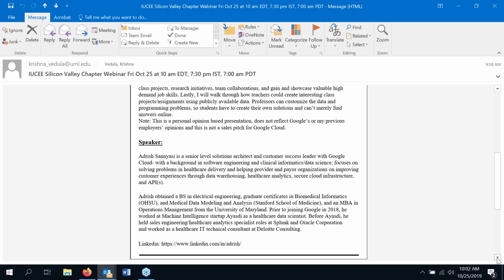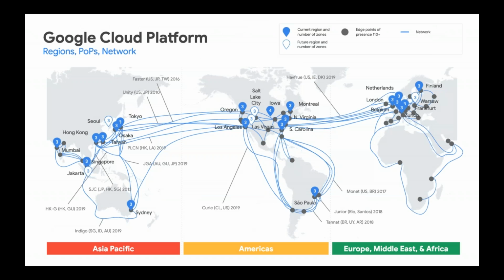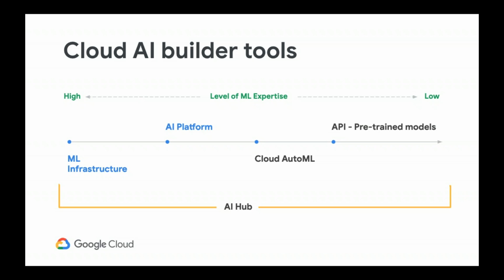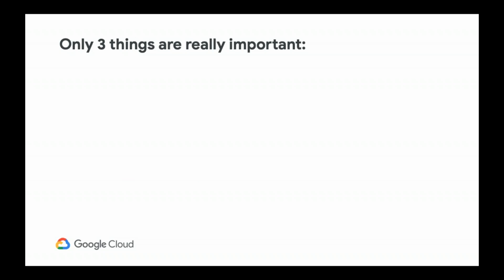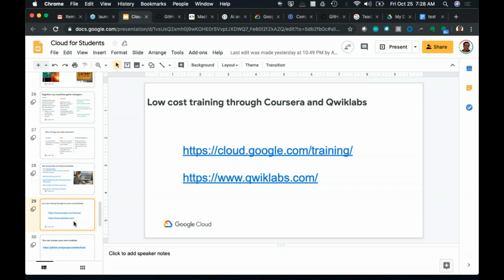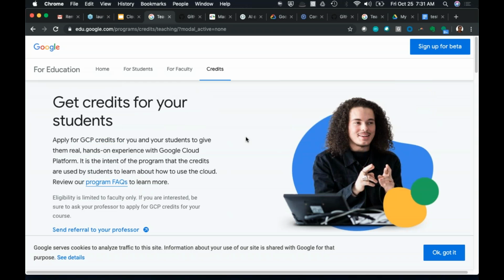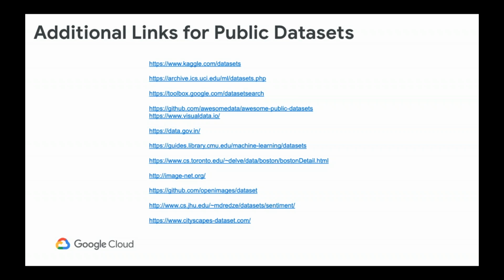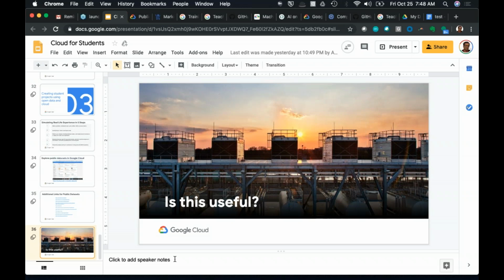IUCEE Silicon Valley Webinar Enabling hands on, real world training for all students